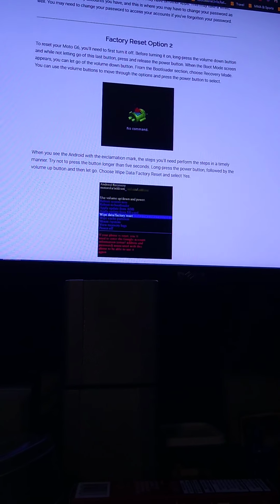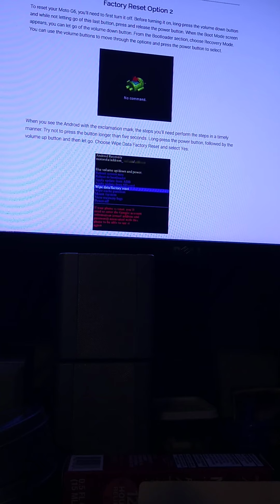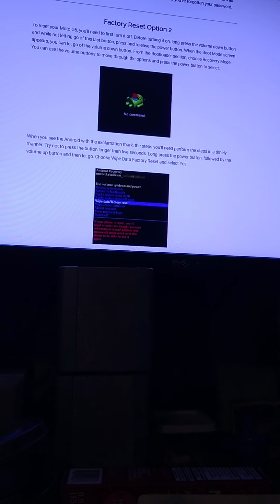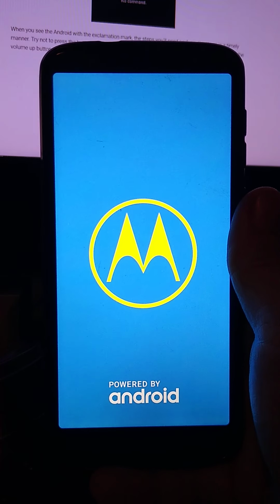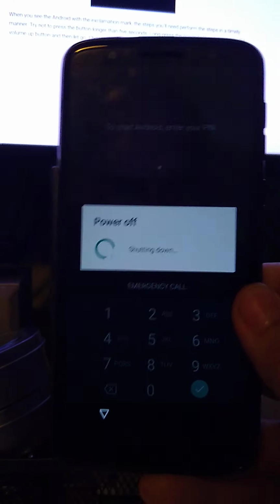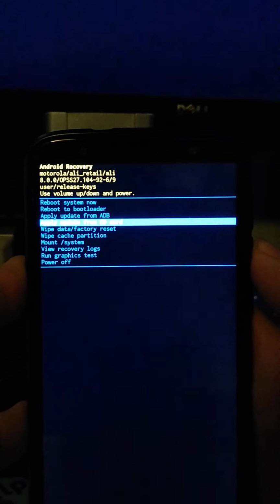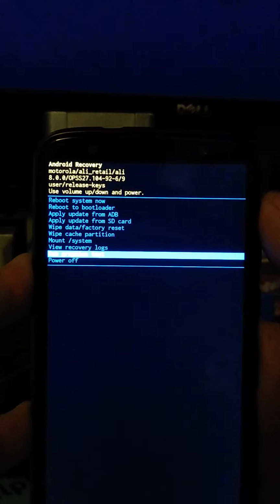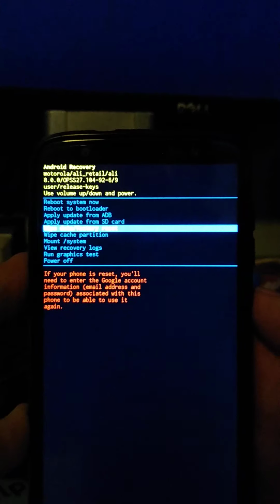Factory Reset Android Moto G6 Properly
Here is how you properly factory reset a Moto G6 Android phone, some other videos out there don't show the proper method of the second button press.